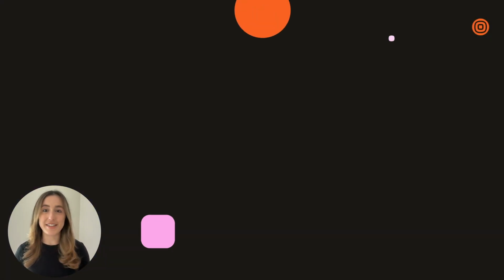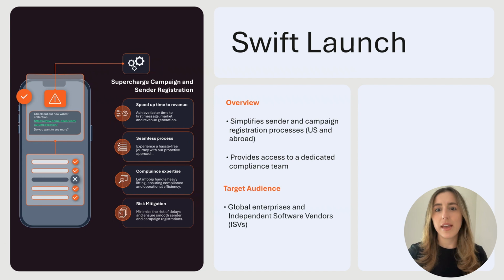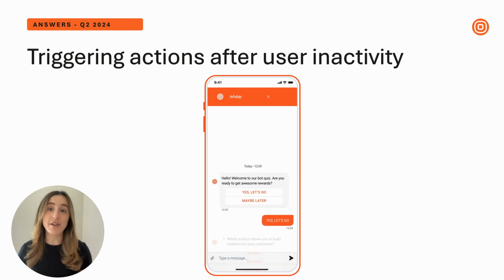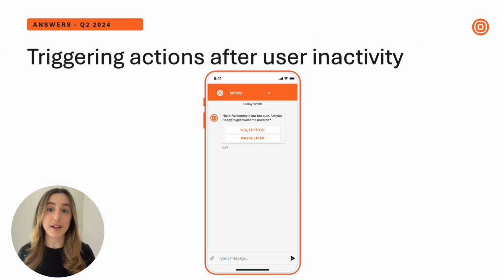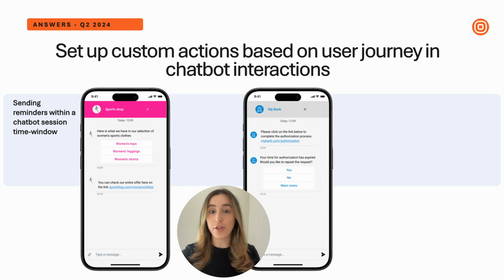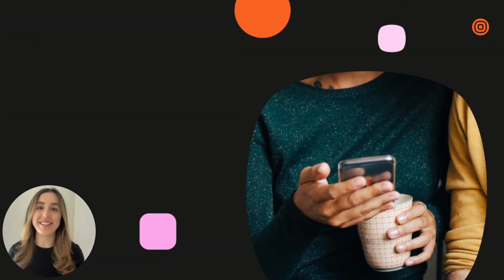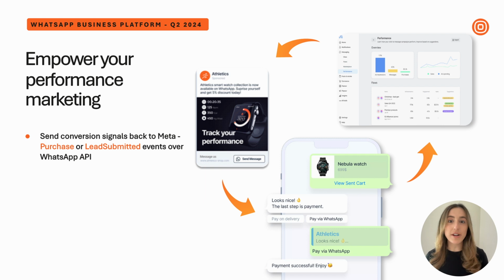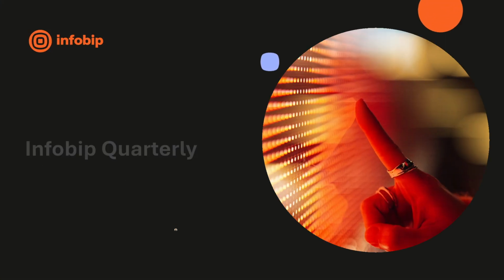Infobip Product Updates: Q2 2024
Get up to speed on Infobip’s latest innovations in this quarter’s Product Updates.

This release covers it all - our new Swift Launch service, improved re-engagement features for Answers, and enhanced performance tracking in WhatsApp Business threads through the Conversions API.

To find out more about the remaining innovative features that will enhance your customer interactions and streamline your processes, check out the Release

00:00 Introduction
00:58 Swift Launch: Compliance service enabling faster time to market
1:54 Answers: Re-engagement actions
4:07 WhatsApp: Conversions API